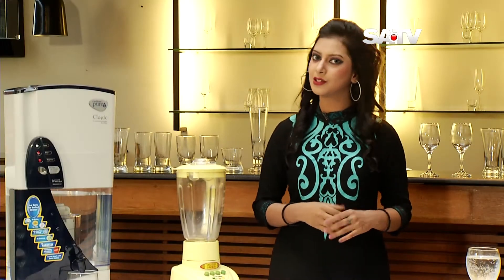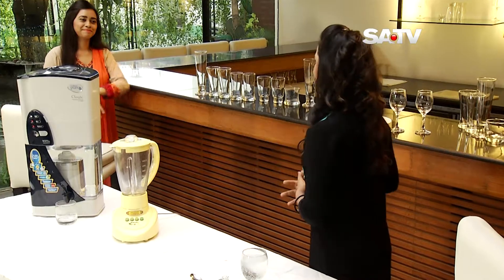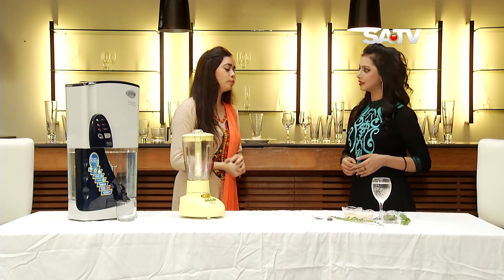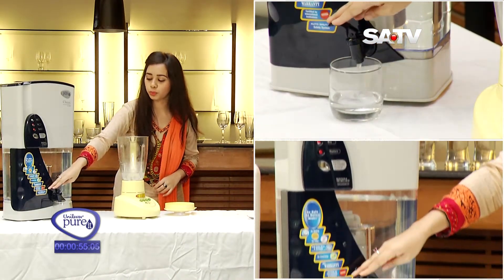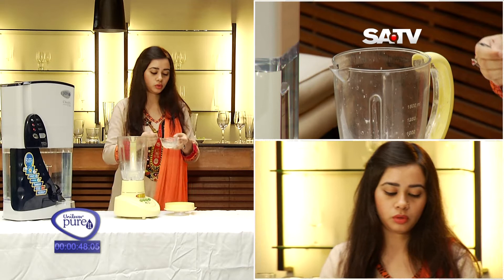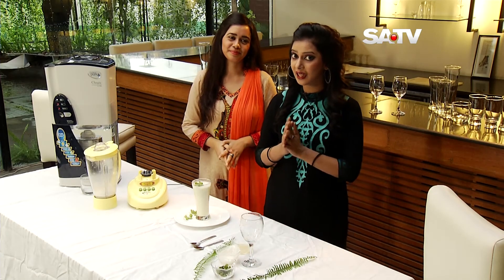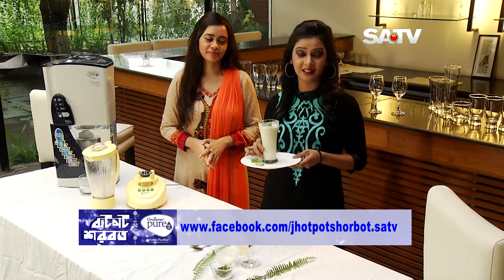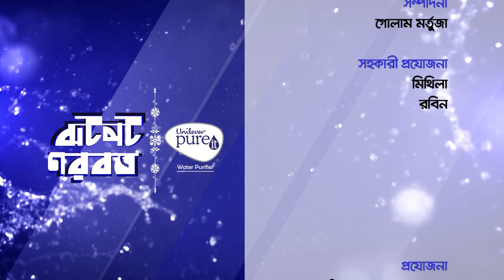JHOTPOT SORBOT EP 28